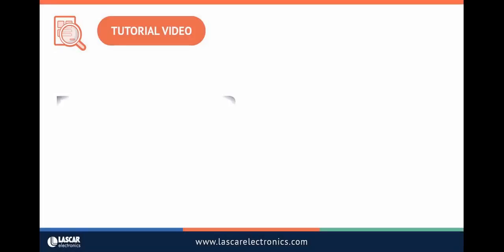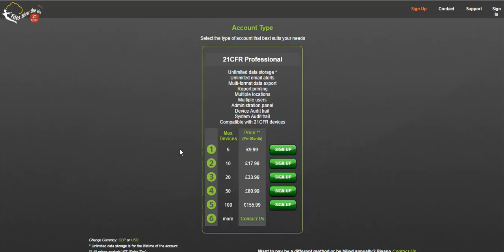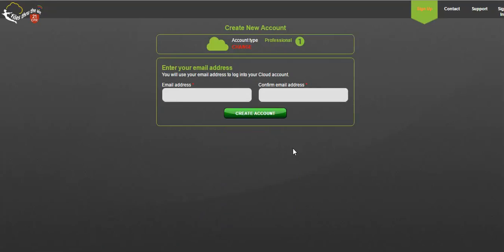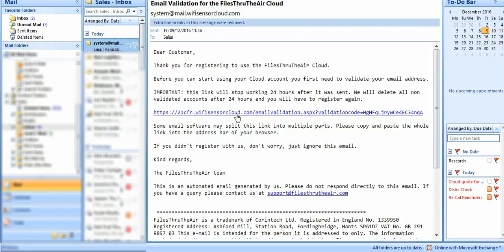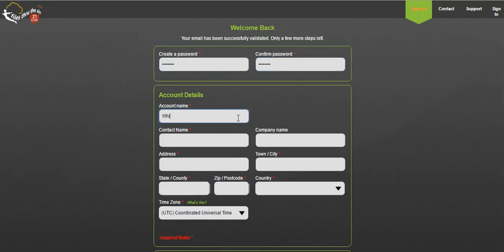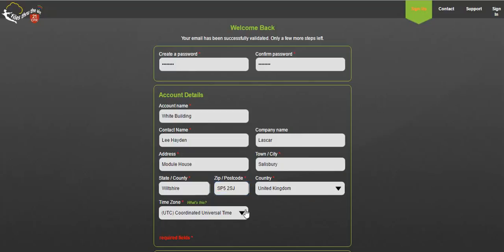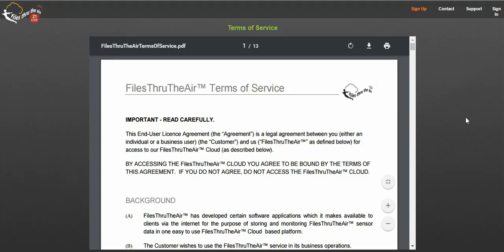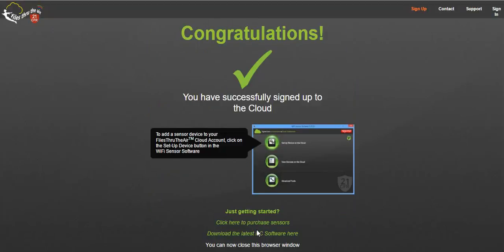EasyLog Tutorial | How to Setup a 21CFR Cloud account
In this video, I will show you how to set up your 21CFR Cloud Account.

Start by visiting and select ‘Sign UP’.  This will take you to the Account Type page which details the features offered by the 21CFR Cloud and the monthly prices charged for the service depending on the number of sensors you would like to use.

Identify on the left the number of sensors you would like to add to the Cloud and click the Sign-up Button.  Note that pricing is only listed up to 100 sensors.  If you intend to add more than 100 sensors to the 21CFR Cloud, would like to play by another method other than credit card or would prefer to be billed annually, click the Contact Us button and contact your closest sales office.

For the purposes of this video, I will select the up to 5 sensors tab.  Click the Sign Up button.

Confirm the email account again and Click create account.

Check your email and follow the link to complete the account set-up.  If you have not received your validation email within 10 minutes, please check your junk folder.  If you still cannot locate the email, click the resend validation email tab.

Once you have located the validation email, click on the link to continue account set-up.  Please note that the email link will stop working 24 hours after being sent. As a security measure, we will delete all non validated accounts after 24 hours and you will have to register again.

You will then be directed back to the 21CFR Cloud site to complete account set-up.  Firstly create and re-confirm your account password.  Type your Account Name.  Perhaps a Project, Geographical Area or Temperature Measurement type, the contact name on the account, the company name if you have one, address including street/PO Box address, town or city, State or county, zip or postcode and country.  Lastly, select the Time Zone in which you are located.  If you choose to set up multiple locations in your cloud account, you can select select differing time zones at a later stage.

Next add your billing details.  Billing name, address and your country.  If you’re located in the EU, then also please state your VAT number.

You will then be prompted to review your order and confirm the correct choice of Account Type, the maximum number of devices and the price per month.   If you wish to change the number of devices, click Change Order or If you’re happy to continue registration, click Proceed.

A confirmation of the recurring fee will be displayed and you will be asked to confirm your choice of credit card.  Enter your credit card details and confirm your payment.  You are now ready to add sensors to your newly created Cloud account.